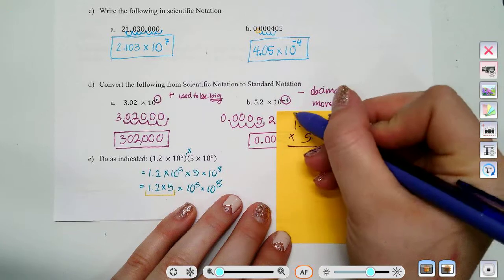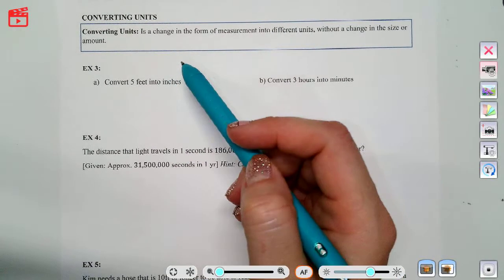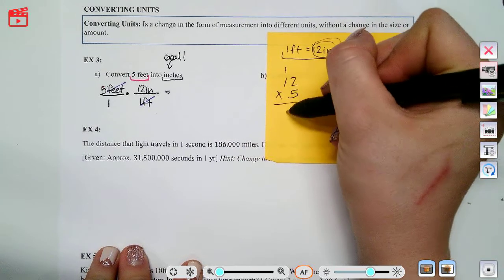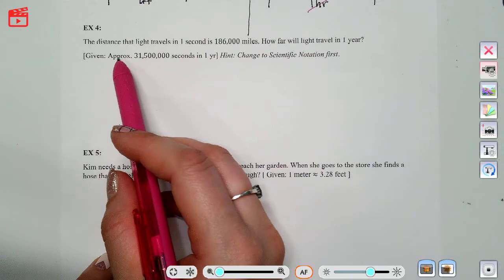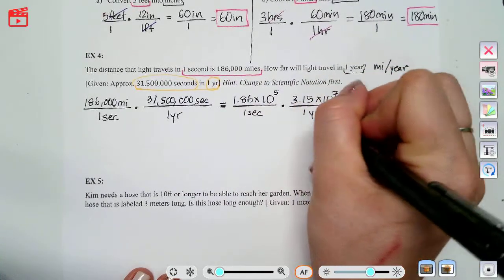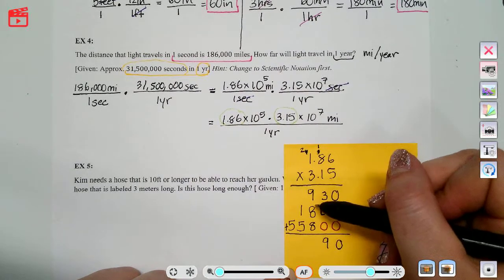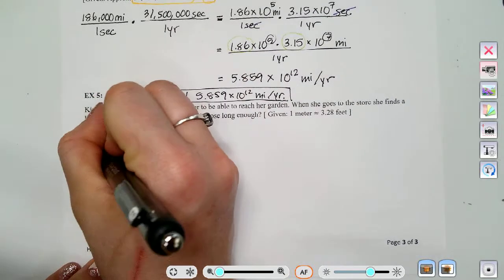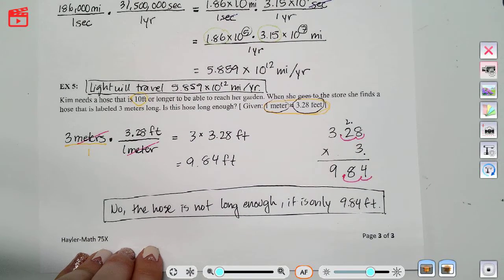Chpt 1/ Clust 1: Part 2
This is the second part for Chapter 1/ Cluster 1. There are 2 parts.